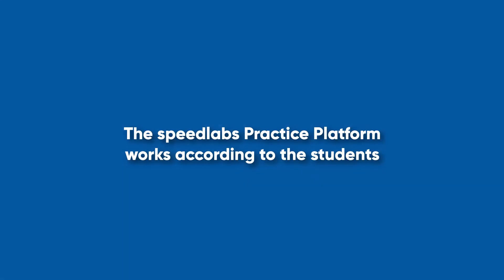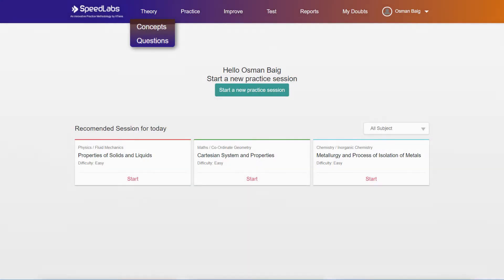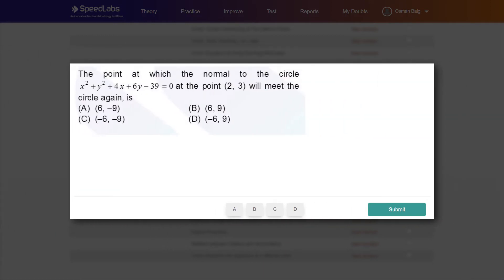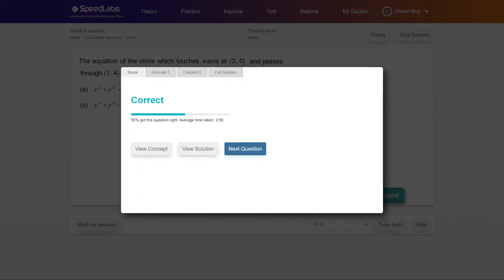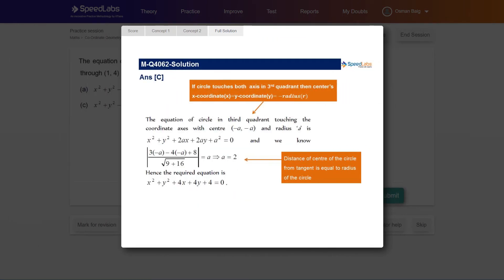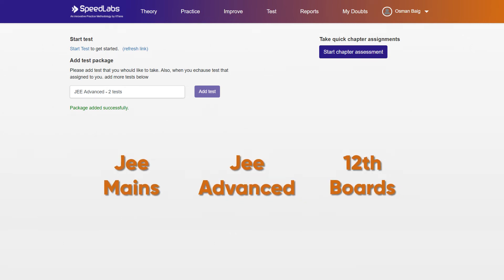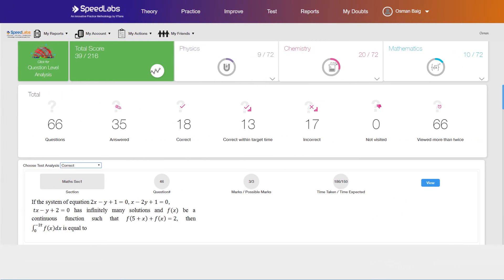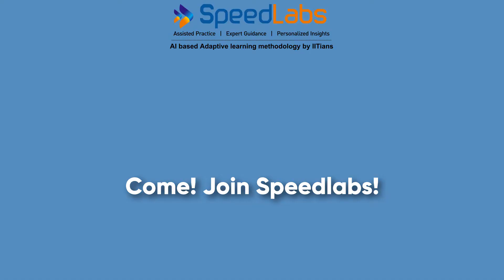SpeedLabs Explainer Video